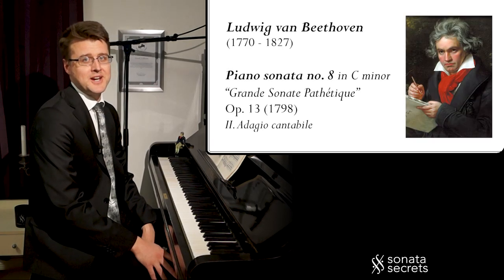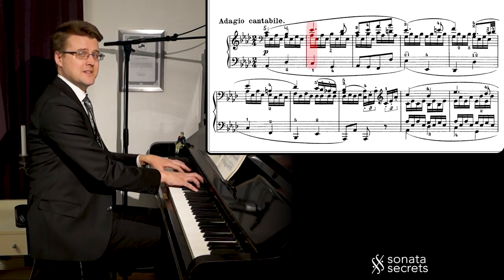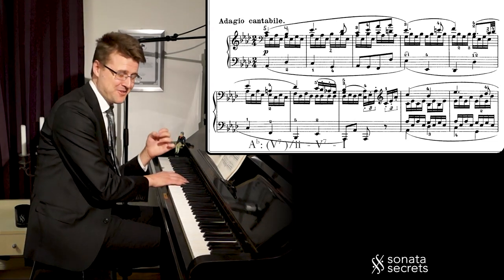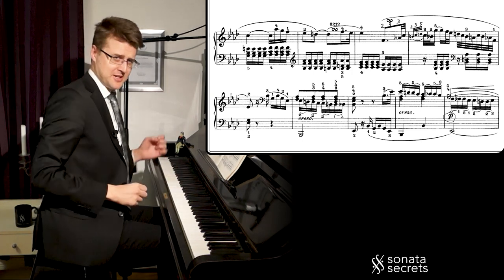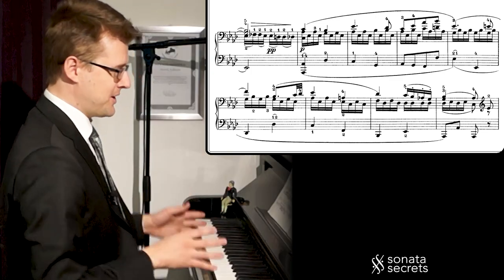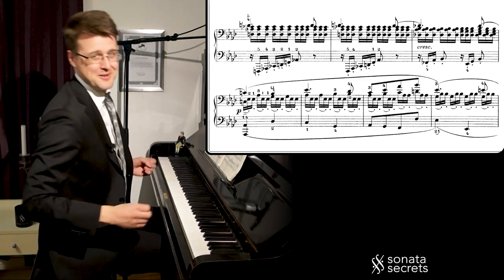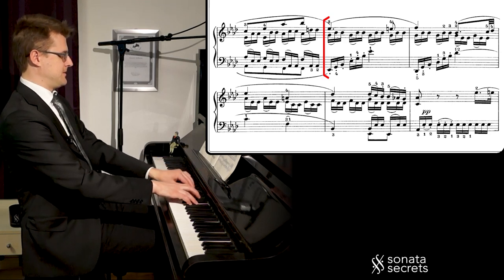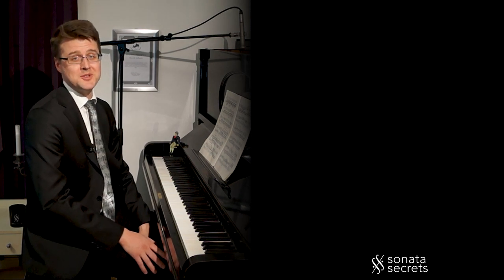LONG LEGATO LINES - Beethoven "Pathétique" sonata Op. 13 mvt 2 - Analysis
Pianist Henrik Kilhamn reflects on the 2nd movement of Beethoven's famous Pathétique sonata, Op. 13. The theme in the "Adagio cantabile" is one of Beethoven's sweetest melodies, and we can enjoy just floating along those long legato lines.

0:00 Introduction
0:54 Analysis

Ludwig van Beethoven: Piano sonata no. 8 in C minor "Pathétique", Op. 13, Movement 2: Adagio cantabile.
📄 Score: Peters edition, ca 1910, editor: Louis Köhler.